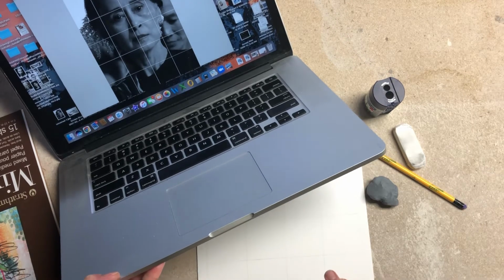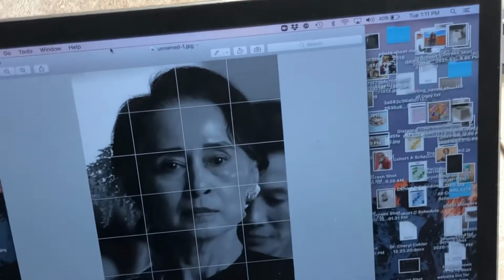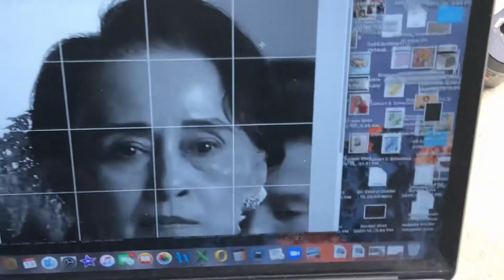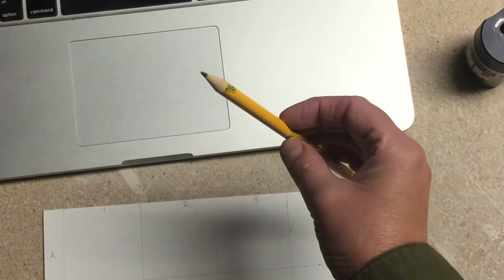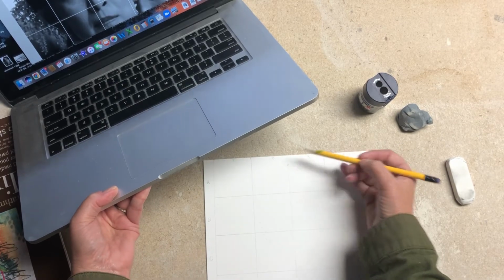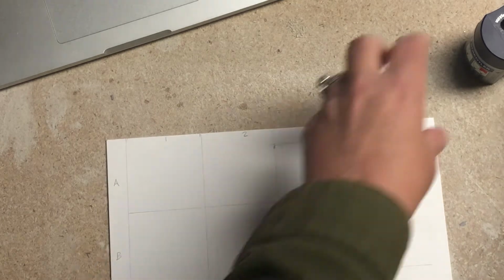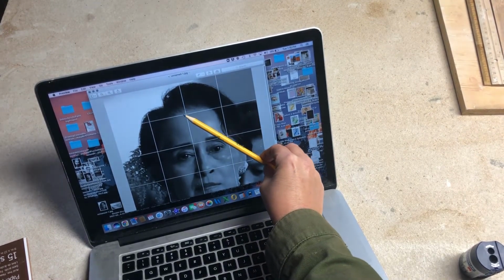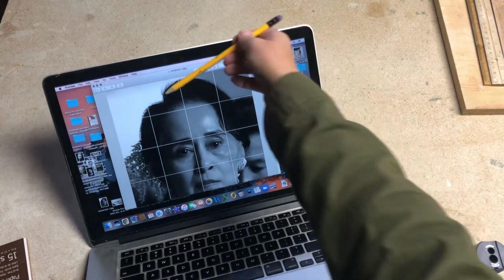Grid drawing -Part 1 Contour Line